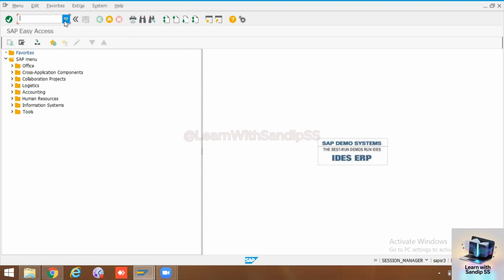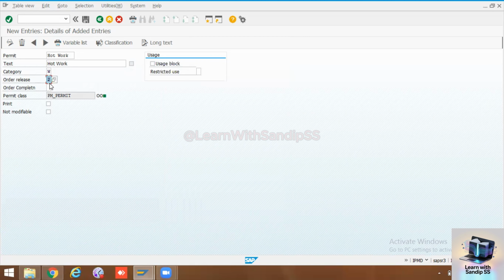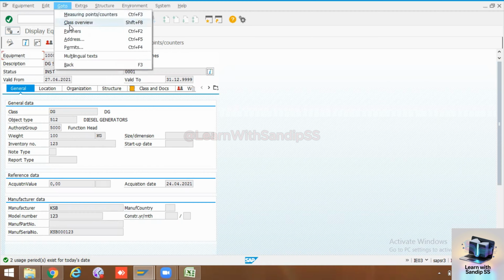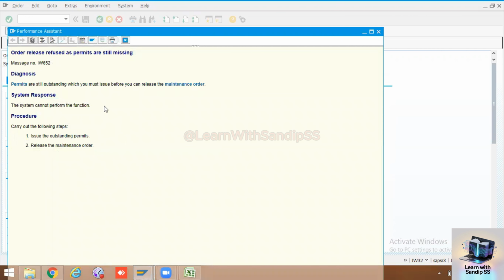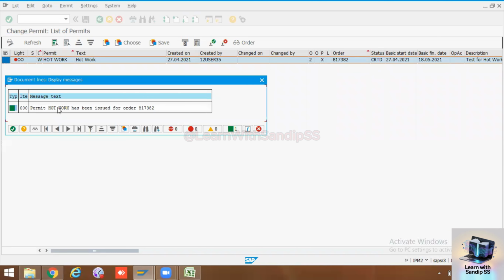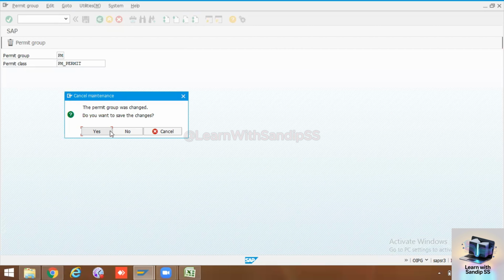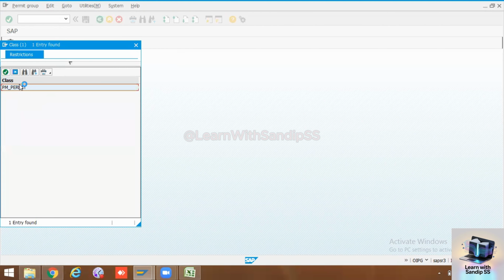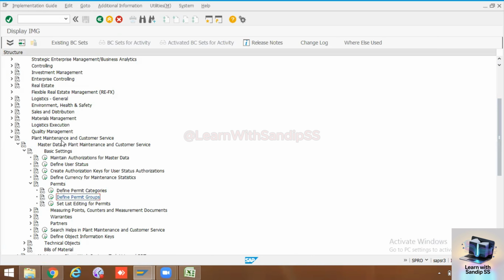SAP PM Permits Configuration | Step-by-Step Work Permit Setup in SAP PM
🚀 Welcome to another in-depth SAP PM Configuration tutorial!
In this video, we’ll cover SAP PM Permits Configuration, a crucial process for controlling work authorizations and ensuring safe maintenance operations.
0:00 Equipment Permit Overview 🏭
0:45 Work Permit Types & Requirements 📋
1:35 LOTO Procedure Discussion 🔒
2:14 IPMD Transaction Code Setup ⚙️
2:54 Creating New Permit Entry ➕
3:38 Order Release Configuration 🚀
5:35 Assigning Permits to Equipment 🔧
7:13 Work Order Creation (IW31) 📝
8:15 Permit Validation Check ✅
9:07 IPM2 Permit Approval Process 👨‍💼
11:05 Permit Release & Status Update 🟢
11:21 SAP Customization Access 🛠️
12:37 Permit Categories Configuration 📊
13:51 Permit Groups Setup 👥
15:12 System Limitations Discussion ⚠️
16:13 Catalog Profile Introduction 📚

You’ll learn step-by-step how to:
✅ Create and configure Work Permits in SAP PM
✅ Define Permit Types and Statuses
✅ Assign Permits to Maintenance Orders and Functional Locations
✅ Control approval workflows and authorization rules
✅ Apply best practices for real-world SAP PM operations

Whether you’re a SAP beginner or a functional consultant, this tutorial will help you master SAP PM Permits configuration with live SAP screens and practical examples.

💡 Watch till the end for expert tips to simplify Permit setup and improve maintenance workflow efficiency!

📘 Playlist: SAP PM Configuration Series
📅 Topic: SAP PM Permits Configuration
📚 Next Video: SAP PM Catalog Profile